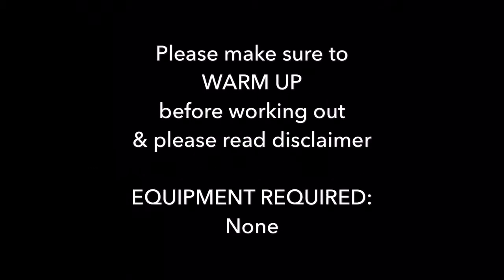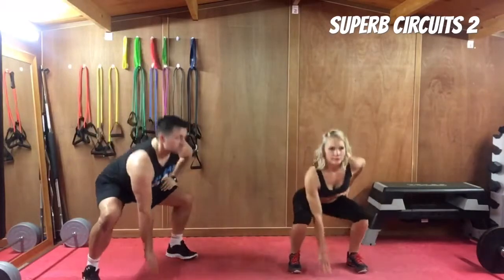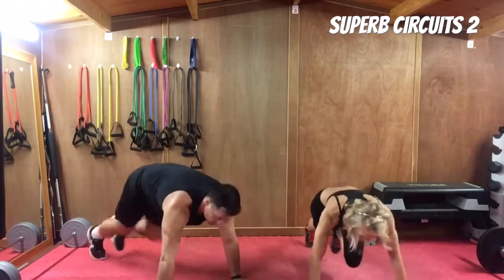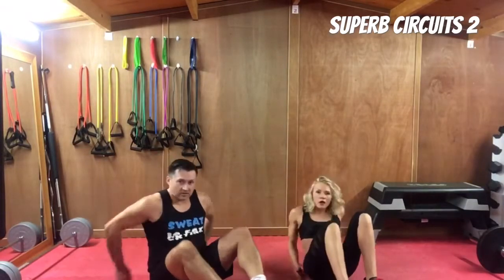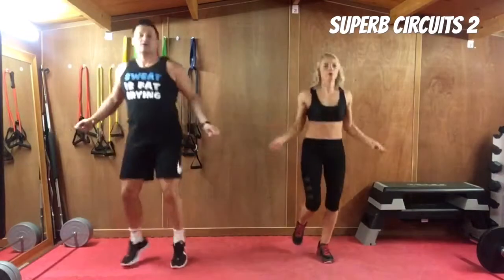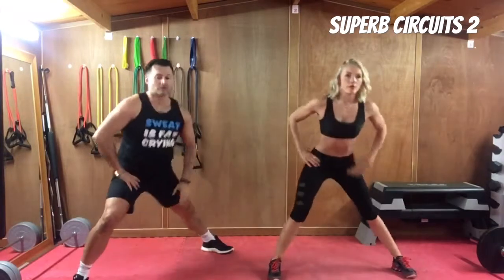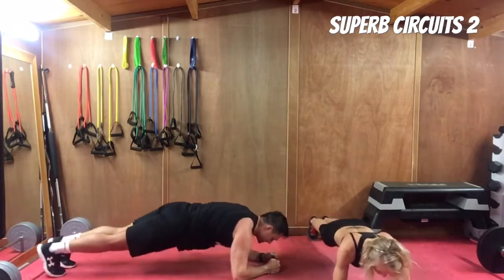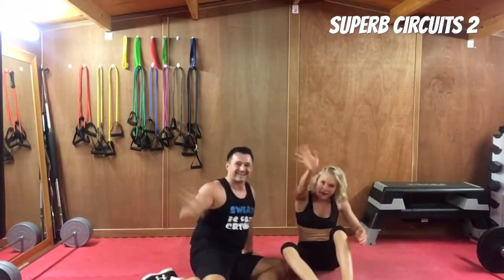MIIT v1 Medium Level Intensity Interval Training Workout | NN Fitness Channel